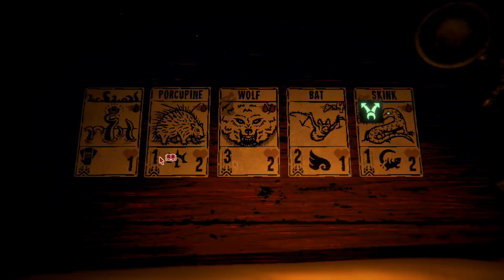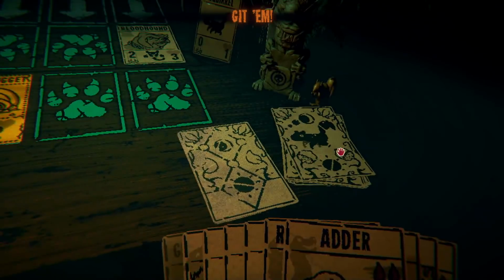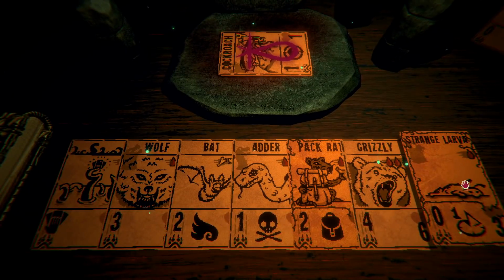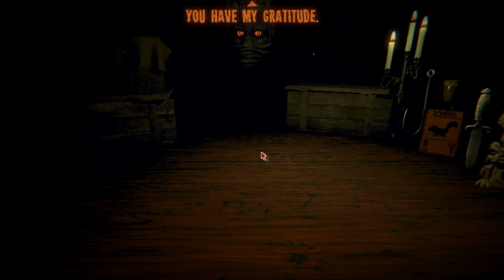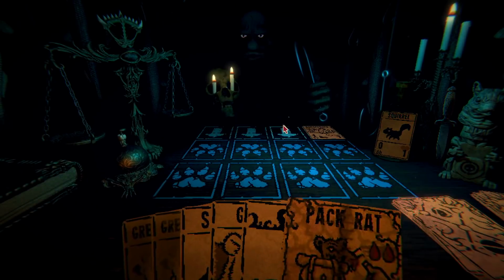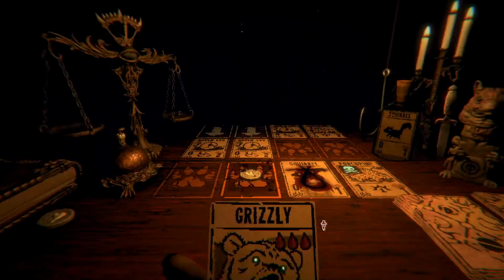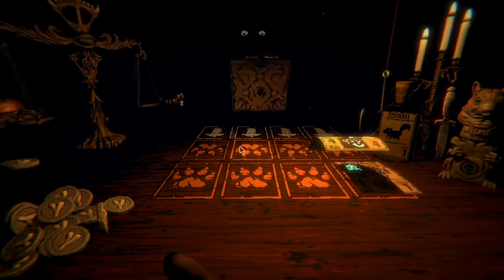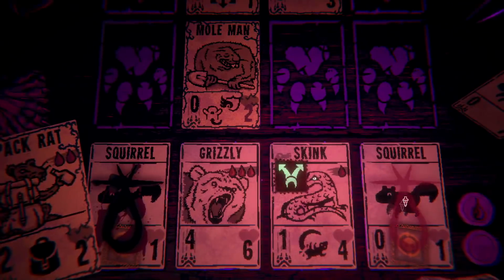My most POWERFUL run yet! Immortal Squirrels! | Inscryption | 14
(Ask in mod discord how to install etc)

Toppest of the toppest Patreons:
Butterbollocks
abrazite
Xieroeh